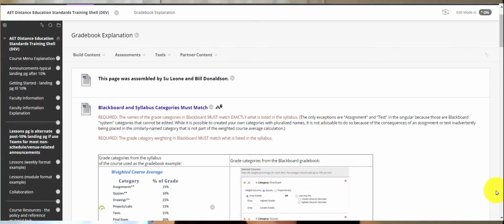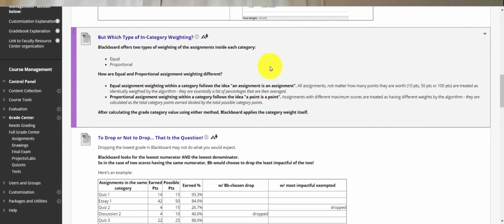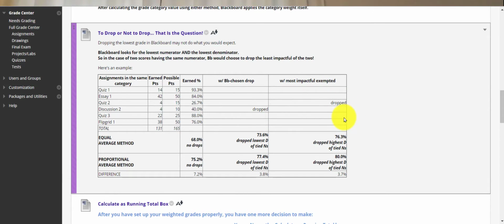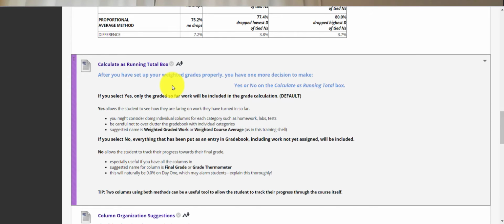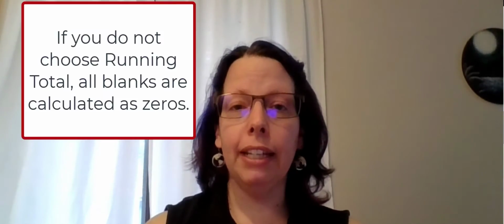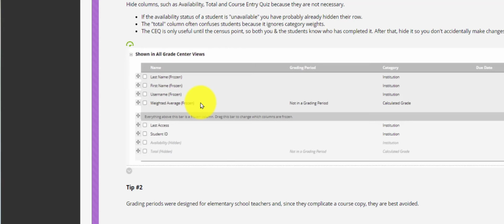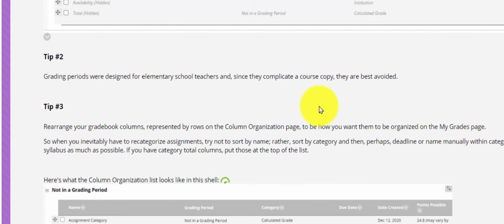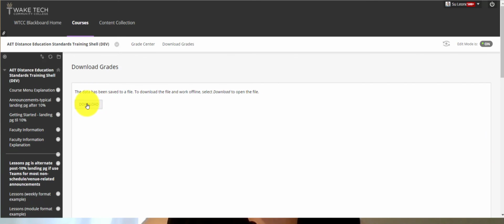Gradebook Tour by SRL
for the Distance Education Standards training shell for the AET Division at Wake Tech Community College